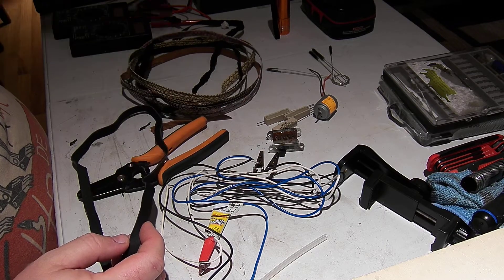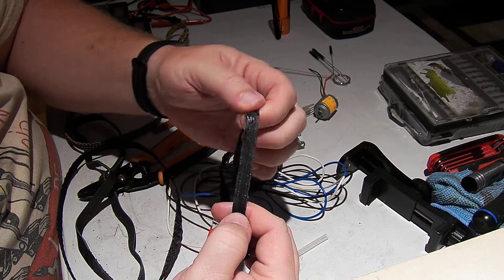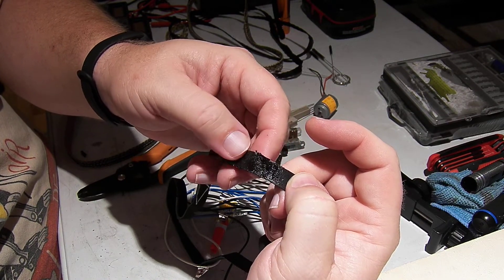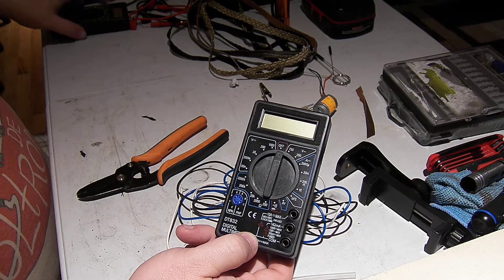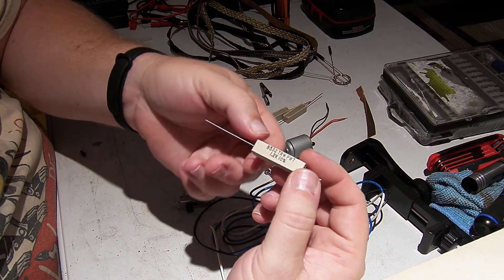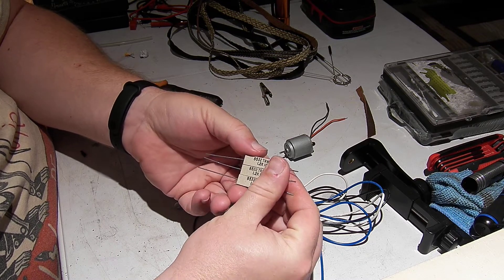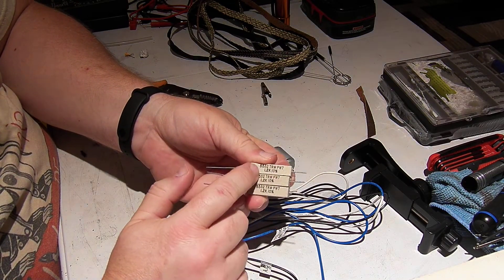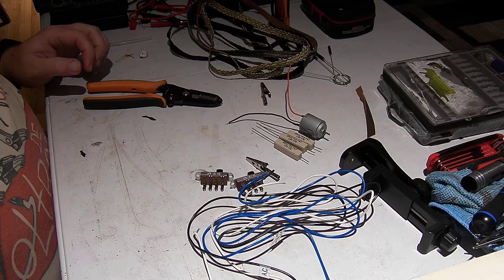Belt material and generator set loading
I talk about the next part of the generator build.

I made up a few flat belts using a variety of materials.
I made a couple belts from the ribbon I had.   I made one of them 2 layer
I also found some leather, so I backed one of the ribbon belts with thin brown leather for strength and possible traction.
I had some thicker black leather that I made a plain black belt from
There was some tan fabric that I folded in 1/3rds to make a couple 3 layer belts.

I will test all of these when I have the generator set up.  I built a load using some switches, 3 1.2k power resistors, and a little motor.  I will try this out and see what kind of current I can get out of this generator setup.